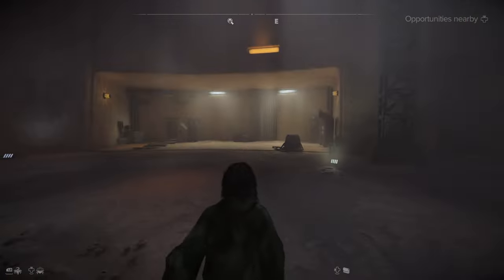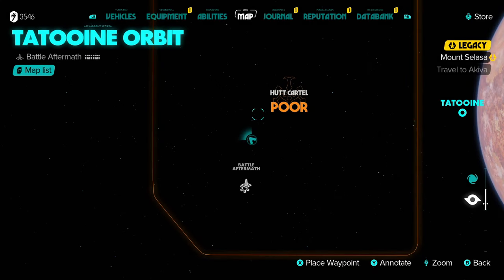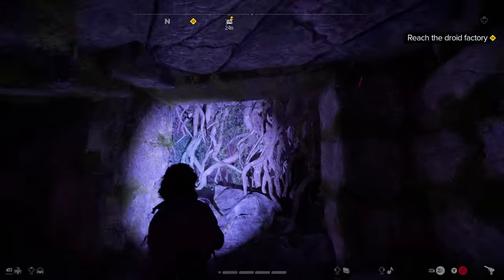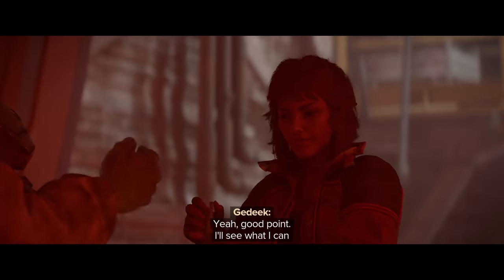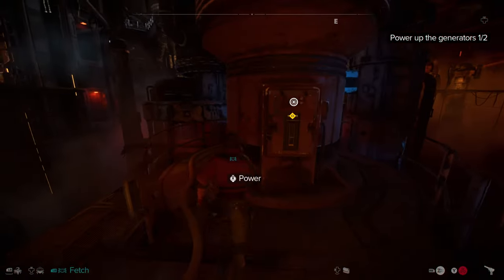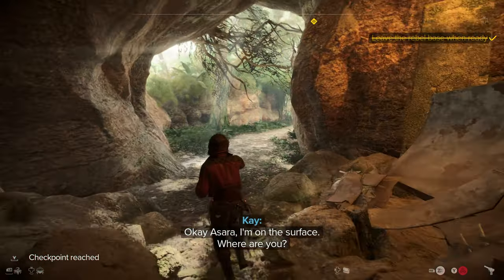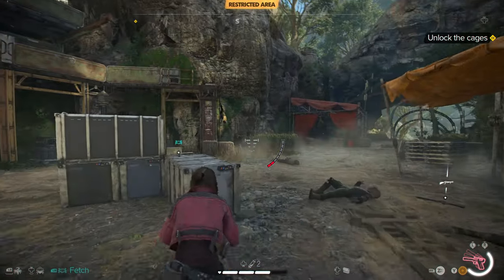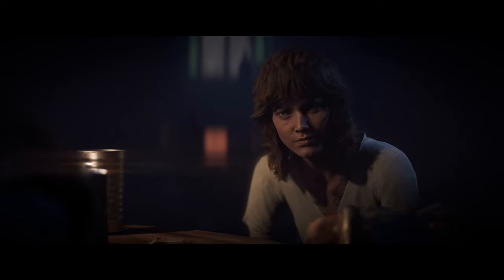Star Wars Outlaws | Legacy | let's play series | part 11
What's happening, people, are you having a great day ? You know what could make it even better? Becoming a full-time viewer here on the channel, so if you found this content entertaining please consider subscribing and ringing the post notification bell, alternatively thumbs up if you like thumbs down if you dislike, or you can even drop me a comment and let me know what you thought about this video as always stay safe, be good and try to do something positive today  !!! .

Game Information:
Star Wars Outlaws is a 2024 action-adventure game developed by Massive Entertainment and published by Ubisoft. Set in the Star Wars universe between the events of The Empire Strikes Back (1980) and Return of the Jedi (1983), the story follows Kay Vess, a young scoundrel who assembles a team for a massive heist in order to pay off a crime syndicate.[1] The game is played from a third-person perspective, with the player traversing an open world environment and engaging in various activities.

The development team, supported by Lucasfilm Games and ten other Ubisoft studios, sought to combine canonical elements of the Star Wars universe with their own ideas, focusing on creating cinematic and seamless gameplay. Humberly González provided the motion capture and voice for Kay, while Dee Bradley Baker voiced her companion, Nix.

Star Wars Outlaws was released for PlayStation 5, Windows, and Xbox Series X/S on August 30, 2024. The game received generally positive reviews from critics, but failed to meet the sales expectations of Ubisoft.